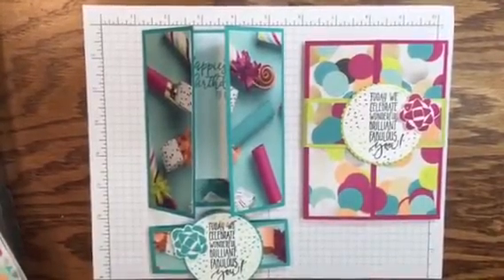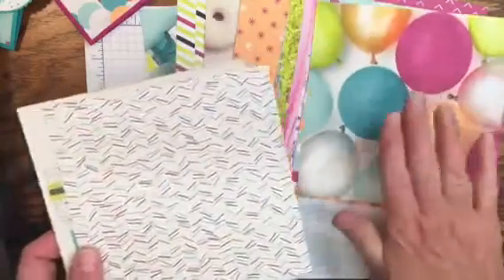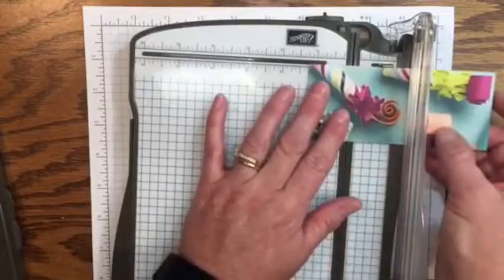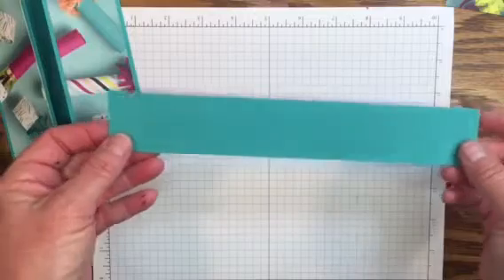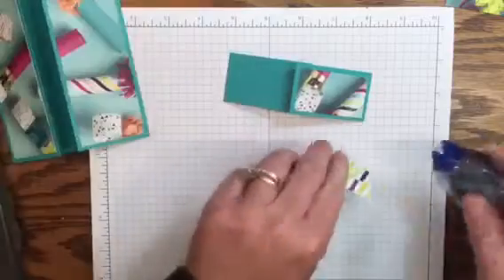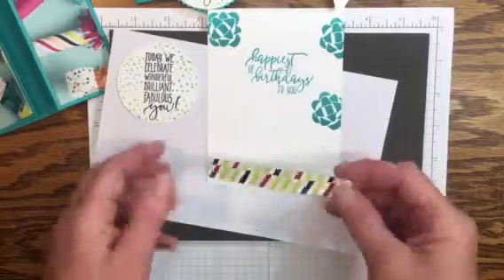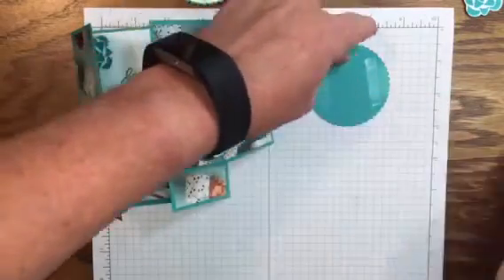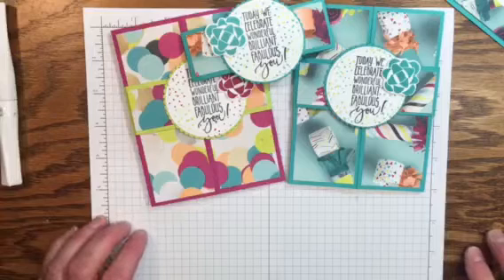Gate Fold with Belly Band using Picture Perfect Birthday and Designer Series Paper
Hi there!  Don’t you love Picture Perfect Designer Series Paper and Stamp Set!  So much fun that I need to place another order for the paper.  Endless cards you can create!

I enjoy sharing card making and paper crafting with you.